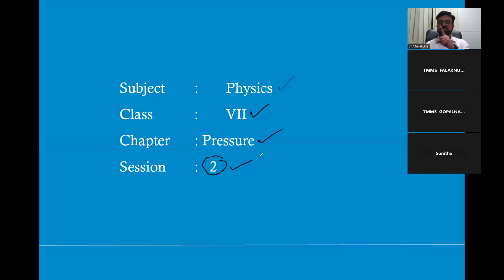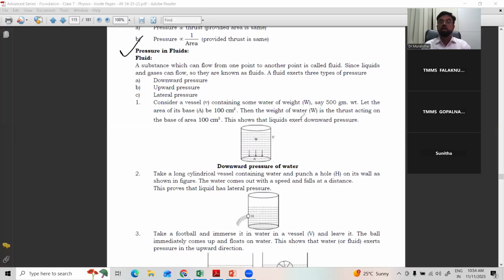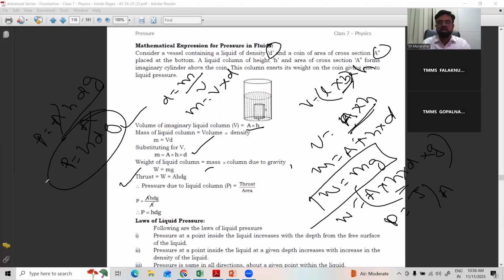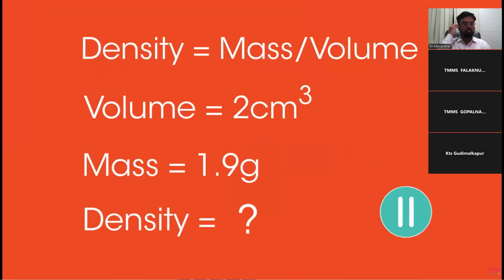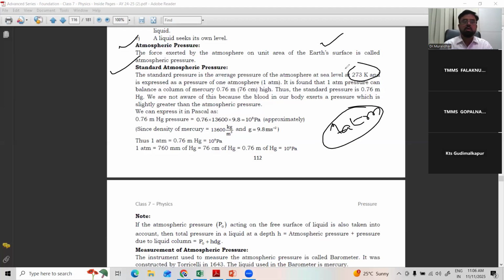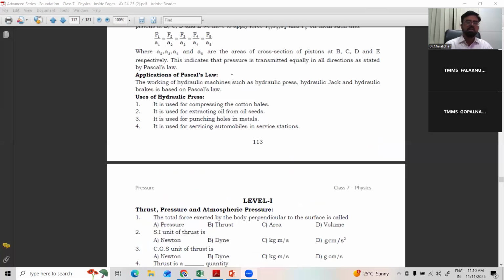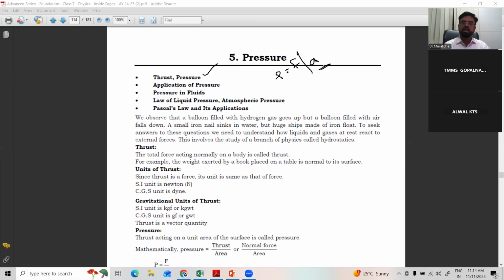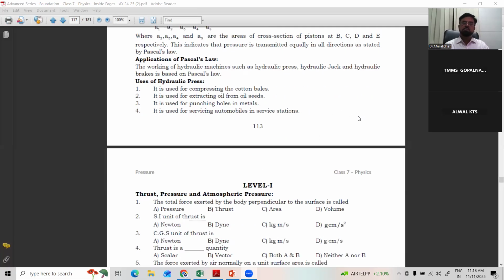CLASS VII PRESSURE 2